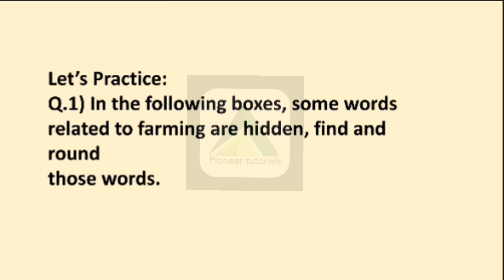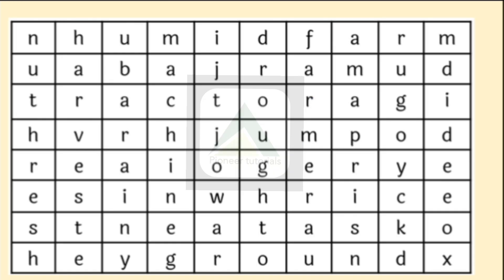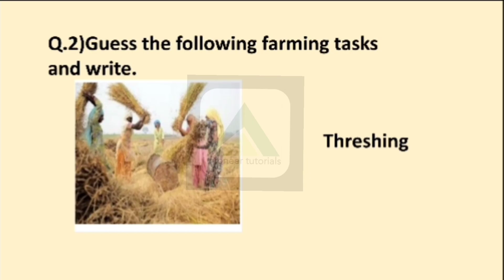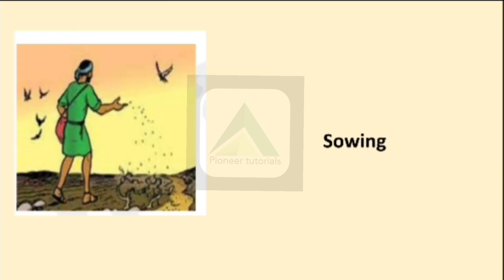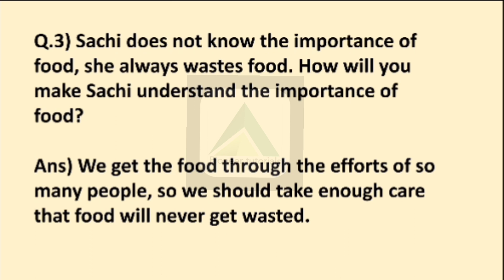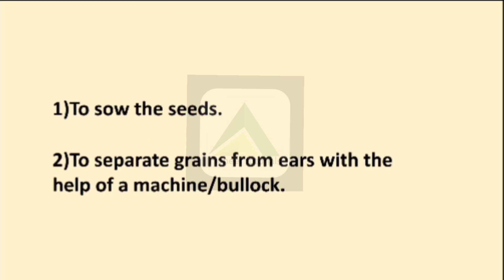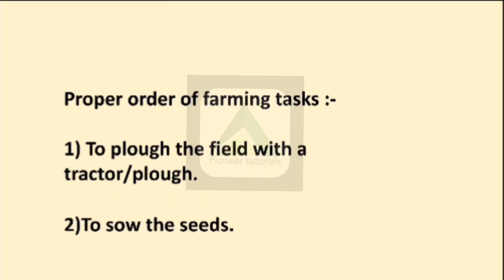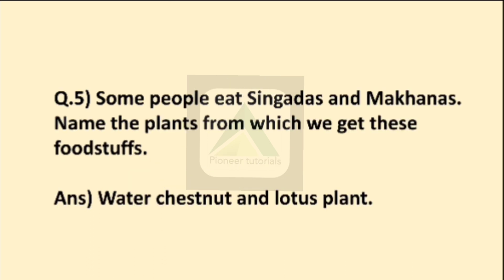Bridge Course || Std 5 || Environmental studies 1 || Activity no 8 @pioneertutorials1717 Nitin sir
Bridge Course ||

Std 5 ||

Environmental studies 1 ||

@Pioneer Tutorials

   Nitin sir